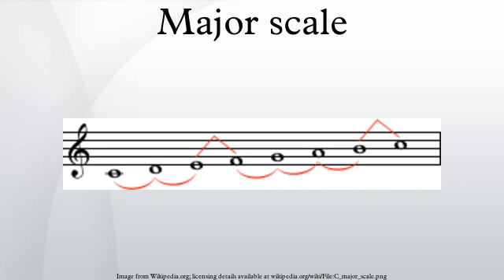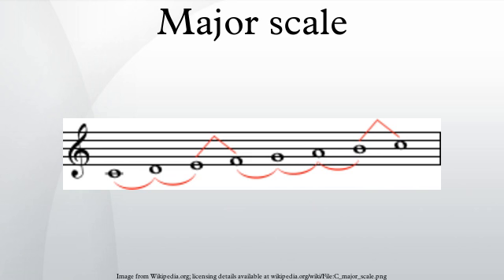Major scale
The major scale or Ionian scale is one of the most commonly used musical scales, especially in Western music. It is one of the diatonic scales. Like many musical scales it is made up of seven notes: the eighth duplicates the first at double its frequency so that it is called a higher octave of the same note (from Latin "octavus", the eighth).
The simplest major scale to write is C major, the only major scale not to require sharps or flats: